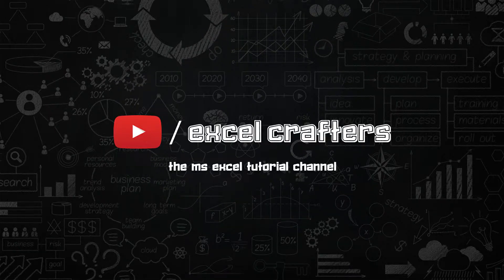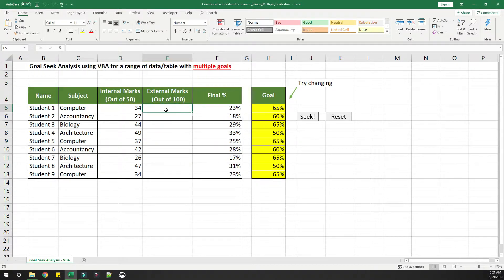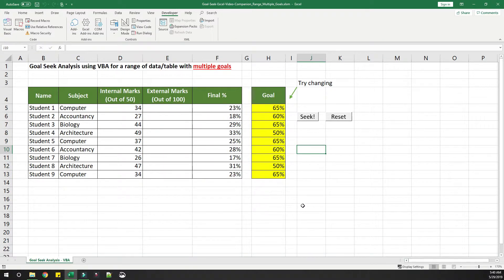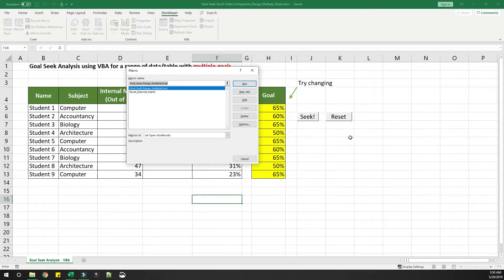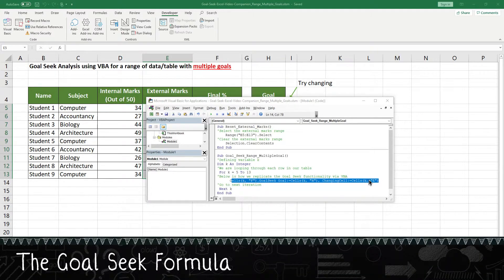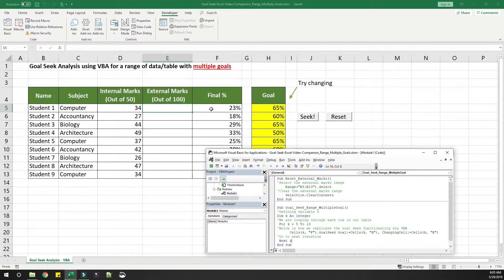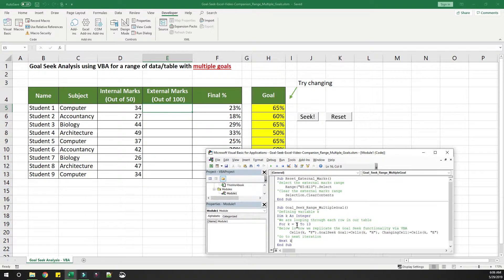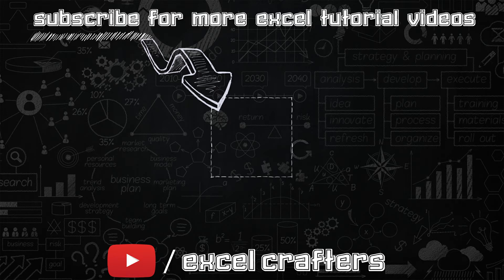Goal Seek for a Range with Multiple Goals (Excel VBA)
In this video, we will look at how to automate Goal Seek Analysis for a range of cells while setting Multiple Goals for each row. We look at a real life example where we try to figure out how much marks each student need to obtain in their external exams in order to reach the final individual goal preset for each student.

If you are starting with Goal Seek and have no idea on what goal seek analysis is, I recommend you to watch this video first

You can copy the VBA code directly from the below link or from description

Refer this video if you are unable to find "Developer" tab in your excel.

Refer this video to see how you can create a button and link it to a Macro.

Index for this video is shown below. Feel free to move to the respective sections by clicking on the timestamp!

00:05 - Demo of Goal Seek Analysis Automation for Multiple Cells with multiple goals
02:11 - Looking at the Code & the goal seek formula
03:12 - The loop & iteration

The code is as below
Sub Goal_Seek_Range_MultipleGoal()
'Defining variable k
Dim k As Integer
'We are looping through each row in our table
 For k = 5 To 13
'Below is how we replicate the Goal Seek functionality via VBA
      Cells(k, "F").GoalSeek Goal:=Cells(k, "H"), ChangingCell:=Cells(k, "E")
'Go to next iteration
 Next k
End Sub

In the code, we loop for all the rows where Goal Seek needs to be implemented... This is what the "For k = 5 To 13" does.

Then, we use the below formula to implement Goal Seek Analysis...

This formula has 3 parts,

Part 1: Cells(k, "F").GoalSeek
In this section, we are defining the cells that needs to be changed to the Goal Value... Since there are multiple cells, we need to make this cell value dynamic. This is the reason we give the value as Cells (k,"F"). So, in the first iteration, the value of this part of the code will be F5. In the next iteration, F6 and so on.

Part 2: Goal:=Cells(k, "H")
Since the Goal for each row is defined in Col H, we loop through each goal value based on this dynamic cell reference. So, in the first iteration, the value of this part of the code will be H5. In the next iteration, H6 and so on.

In this case, the cell H6 holds the hardcoded Goal value. Hence, we are giving the equivalent expression Cells(6, "H") here.

Part 3: ChangingCell:=Cells(k, "E")
This section of the code defines which cell needs to be changed in order to reach the defined Goal. As done before... since there are multiple cells, we need to make this cell value dynamic. This is the reason we give the value as Cells (k,"E"). So, in the first iteration, the value of this part of the code will be E5. In the next iteration, E6 and so on.

When the processing reaches "Next k", the program increments the value of "k" and starts the next loop. This is continued till the value of "k" becomes 13.

In the excel sheet, the Seek Button is assigned the above macro. So, when you click it, it runs the code and fills the value in Col E.